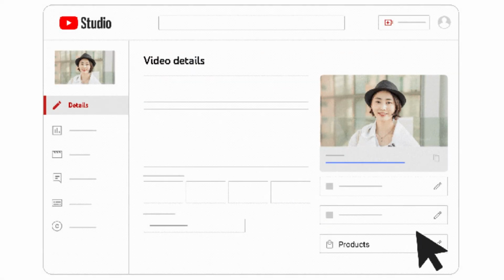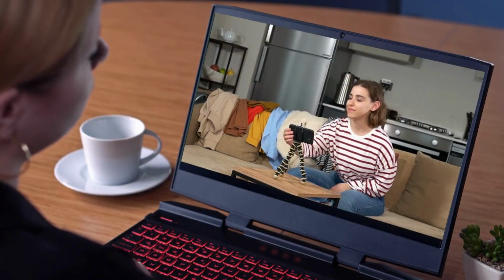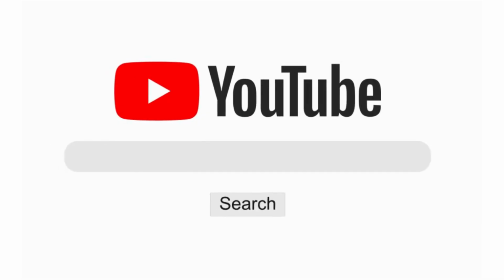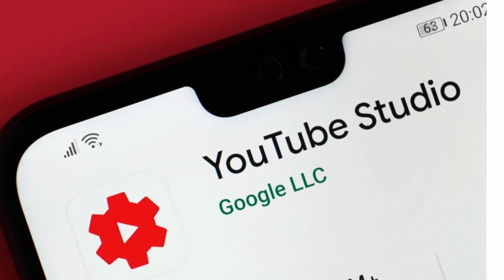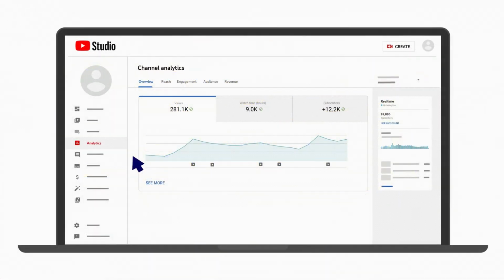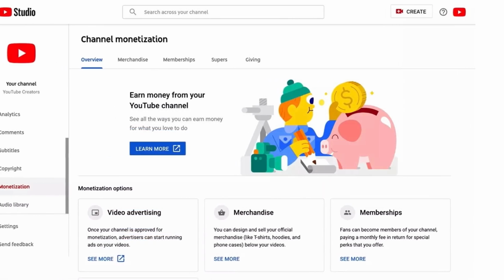Unlocking Youtube Revenue - Exploring YouTube’s Latest Shoppable Video Features for Creators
Title: "Unlocking Revenue: Exploring YouTube’s Latest Shoppable Video Features for Creators"

Description:
"Dive into the future of online content creation with our in-depth exploration of YouTube’s groundbreaking features designed to empower creators and boost their earnings through shoppable videos. In this video, we unravel the latest tools and techniques that allow content creators to seamlessly integrate shopping experiences into their videos, creating a win-win situation for both creators and viewers. Discover innovative ways to monetize your content and enhance viewer engagement. Stay ahead of the curve and learn how to leverage YouTube’s newest features to maximize your earnings and create a more interactive viewing experience for your audience.

If You Love This Video, Please Do Share The Video

Sandy Tech One
Santhosh Raj V